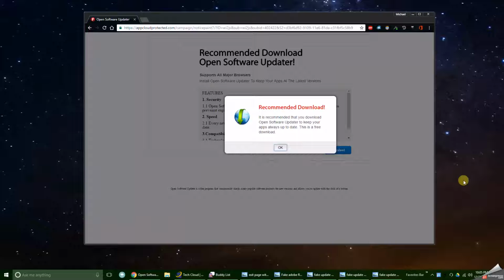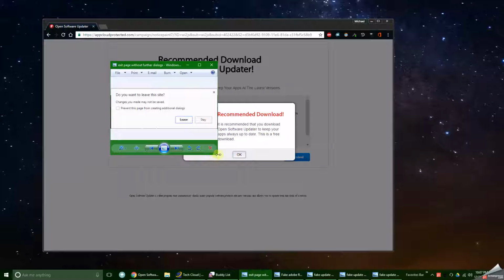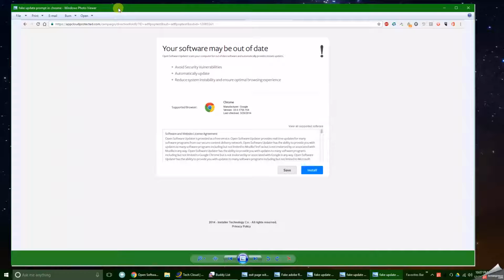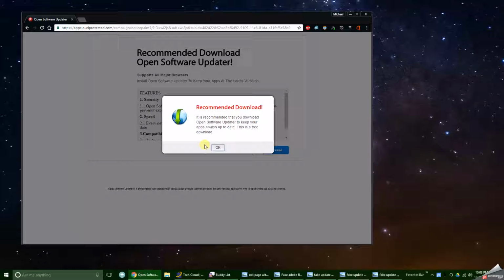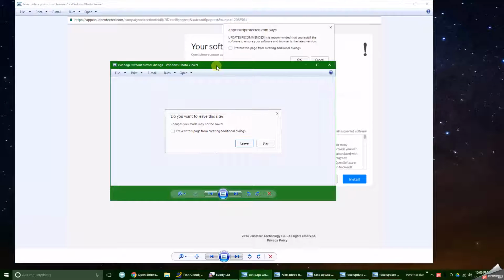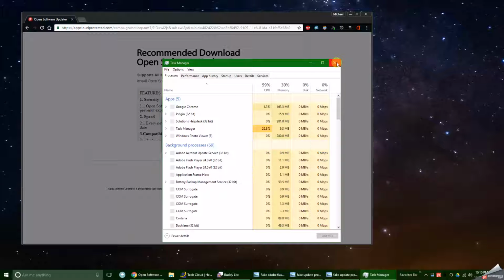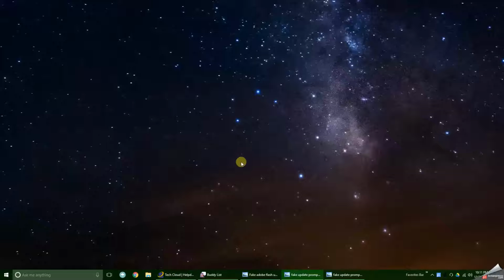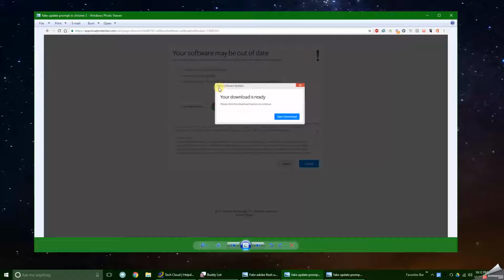Avoiding damage from scam pop ups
*Attention! Most of our videos including "How To" are intended for those seeking an answer for such situations. If you're a technical expert then a majority of our videos may not be for you. Thank you for your understanding.